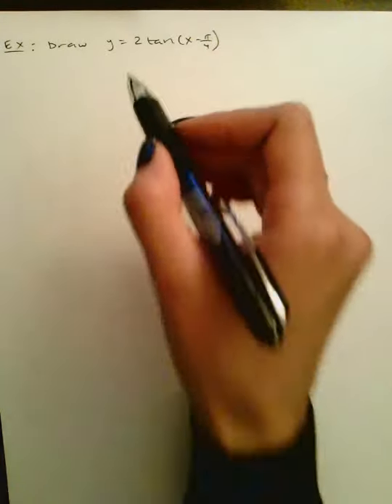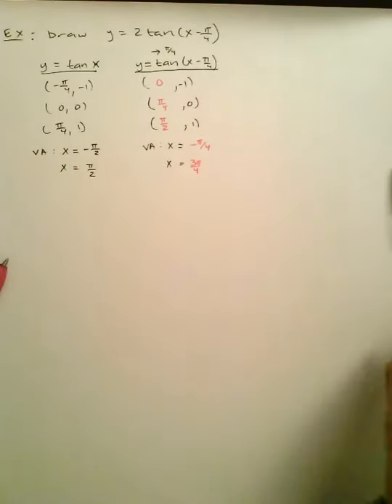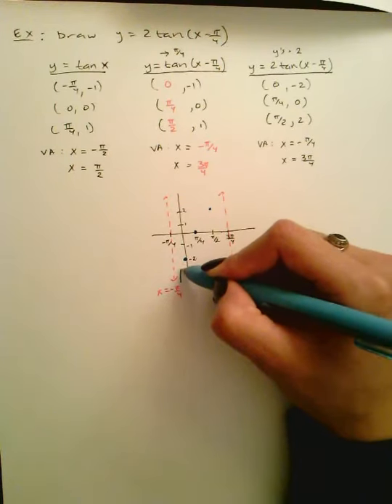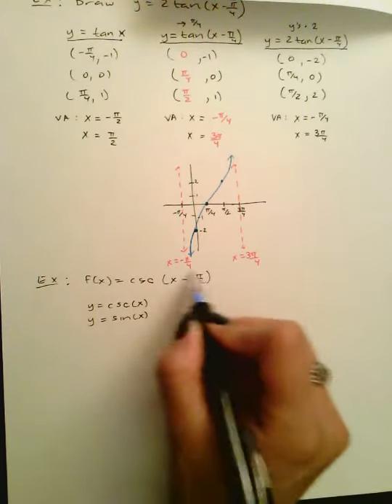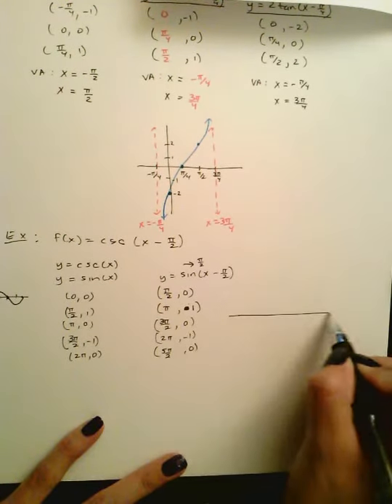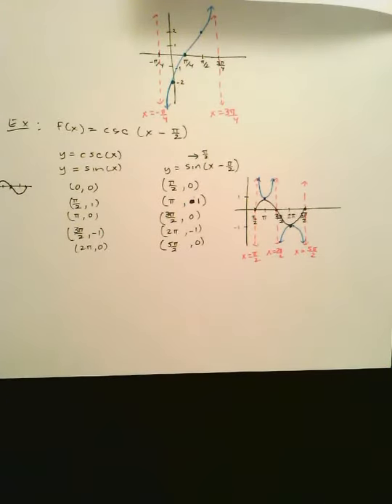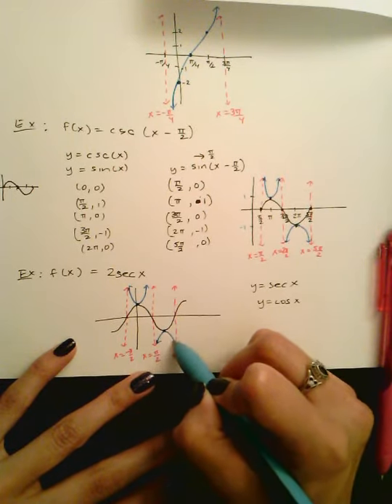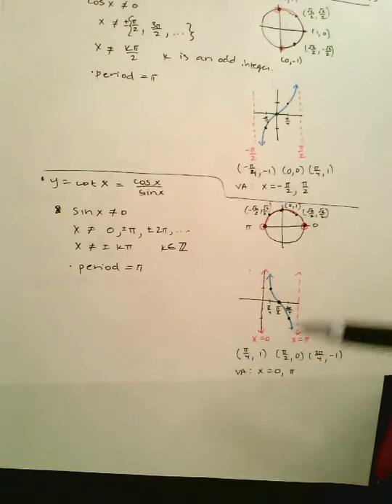6 5 Graphs of Tan, Cot, Csc, Sec Functions Part II